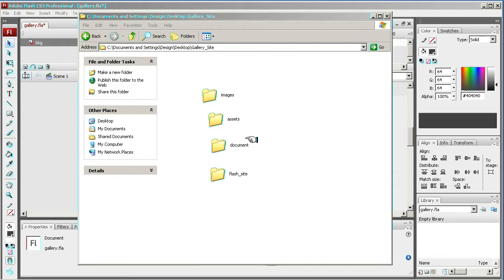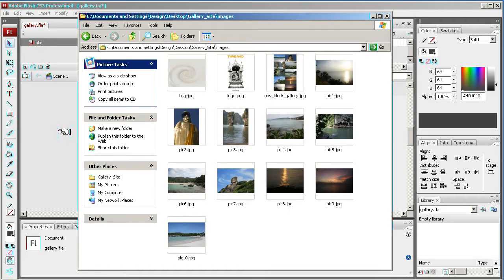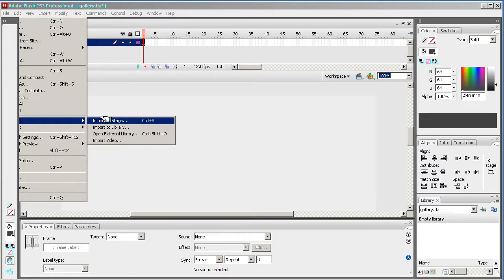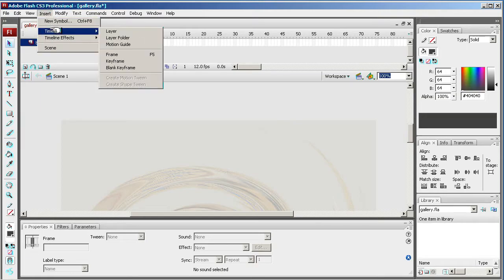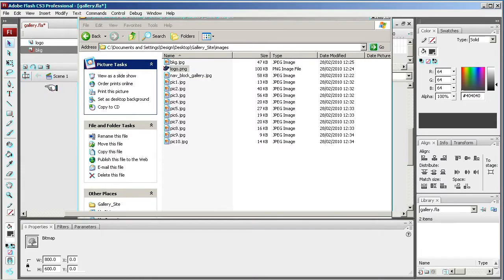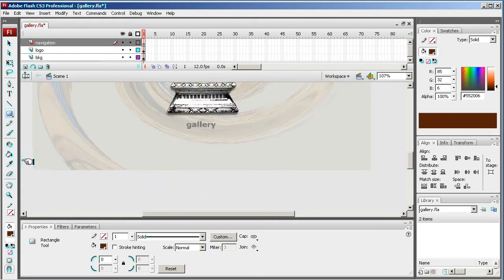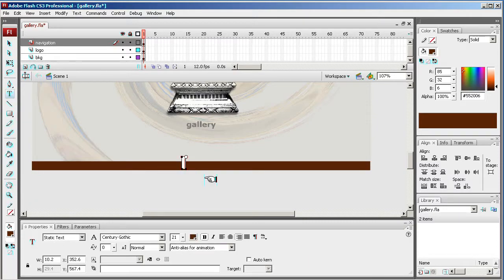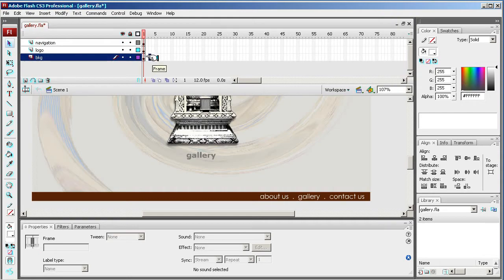FLASH CS3 - Project 1 - 13 - FLASH GALLERY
Now we have all our assets we start to construct our flash file, importing our assets and organising our layers with in flash.